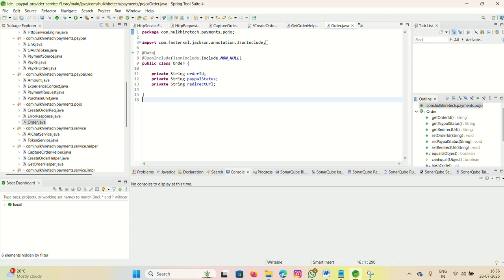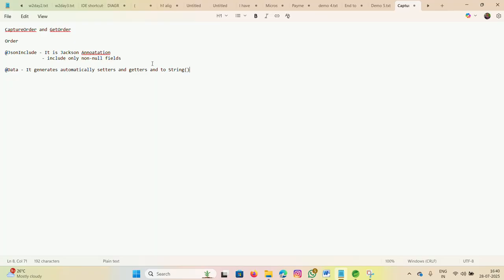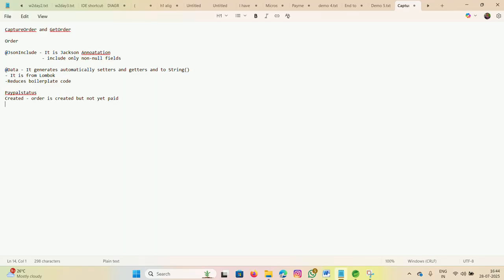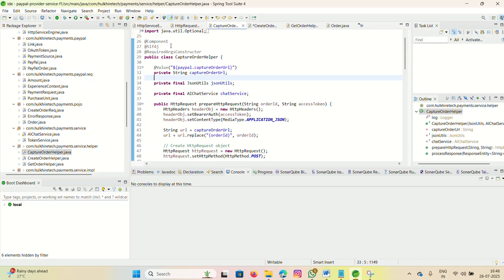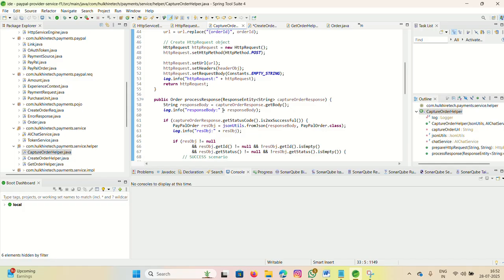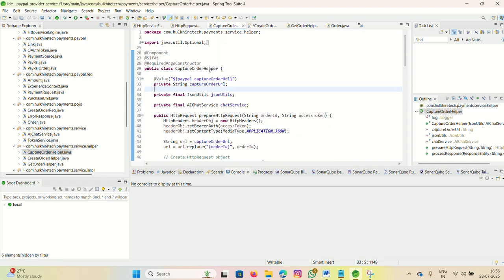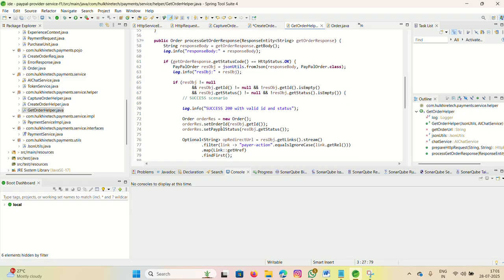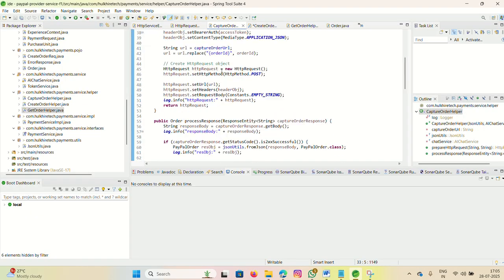Demo 5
Capture Order and Ger Order